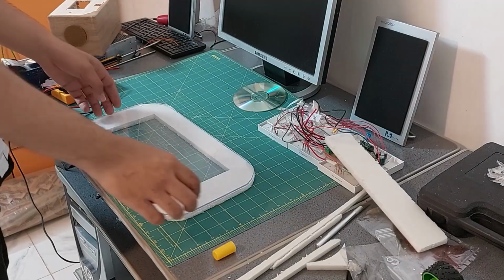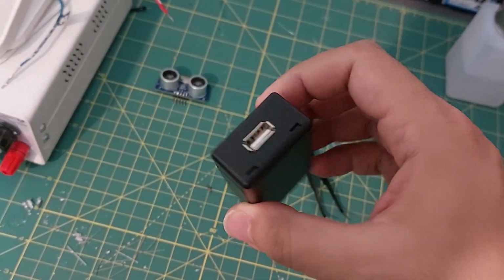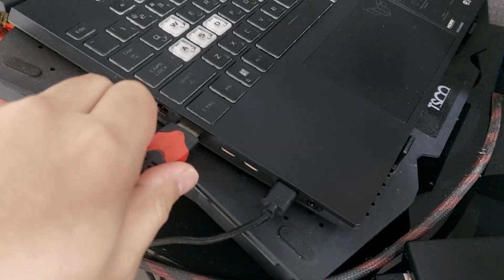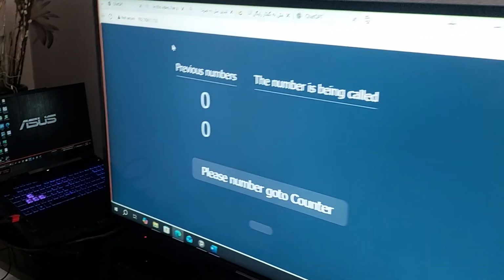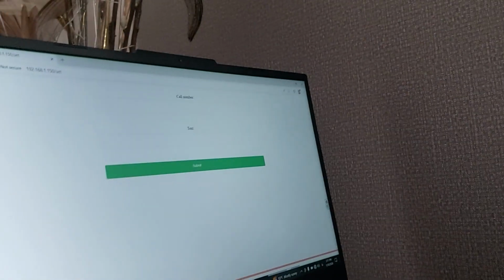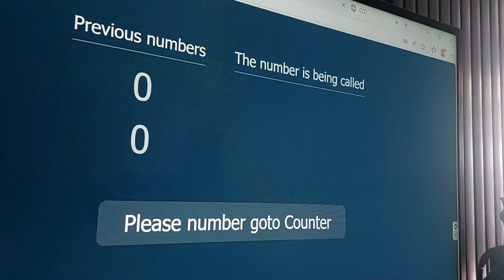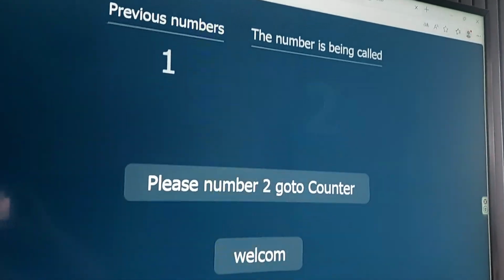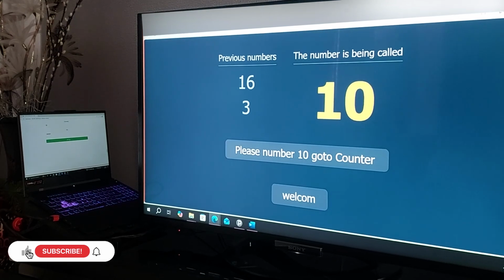Call Customers Faster & Smarter With This Powerful Little Box!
In this video, I show you how to build a smart customer calling system using a compact WiFi-based microcontroller. This DIY electronics project allows you to automatically call customers quickly and efficiently — perfect for small businesses, service centers, and shops.
:) Everything fit into a little box!

This project demonstrates how you can create a low-cost automatic calling device that simplifies customer notifications, order pickups, appointments, and queue management.

🔹 Features of this Smart Calling Box:
Wireless connectivity
Compact and low-cost design
Easy to program and customize
Ideal for small businesses and automation projects

✅️ If you're interested in electronics projects, IoT devices, automation systems, and practical business tools, this project will give you inspiration and a solid foundation to build your own smart solutions.

Whether you're a student, hobbyist, or entrepreneur, this project shows how simple hardware can create powerful real-world applications.